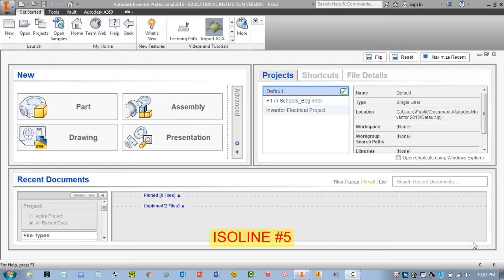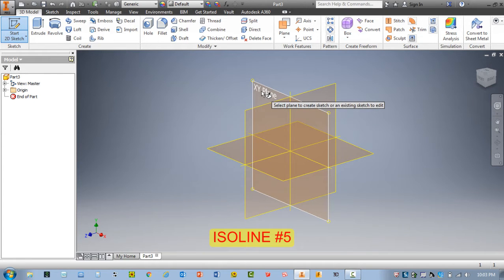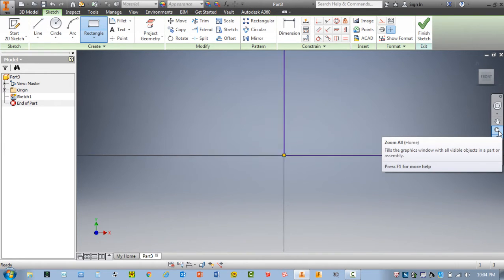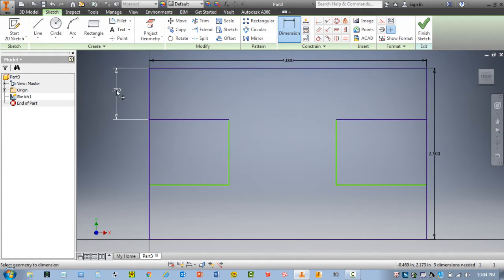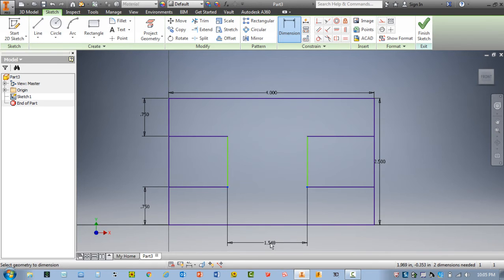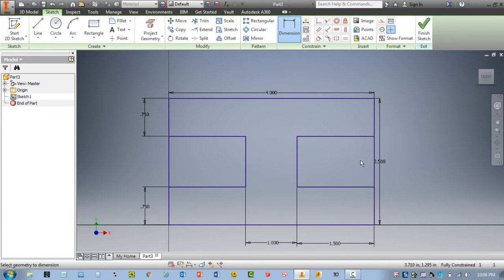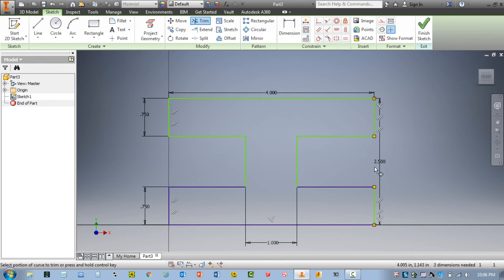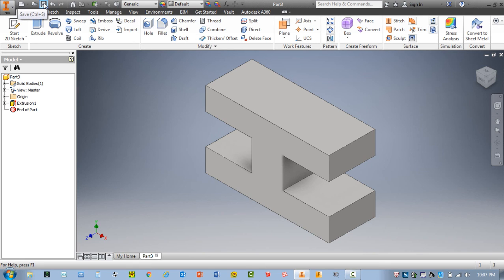ISOLINE #5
Inventor 2016 Professional